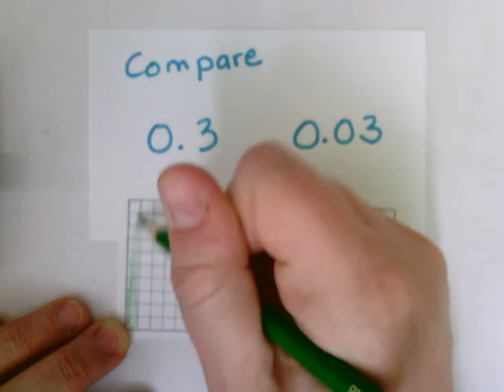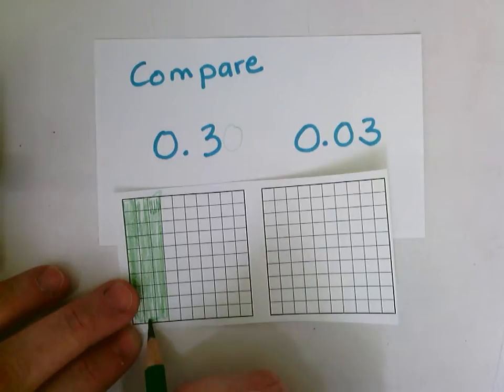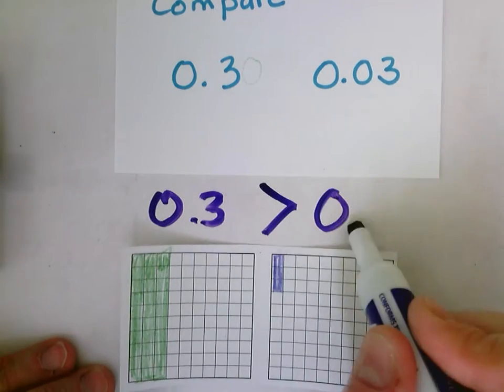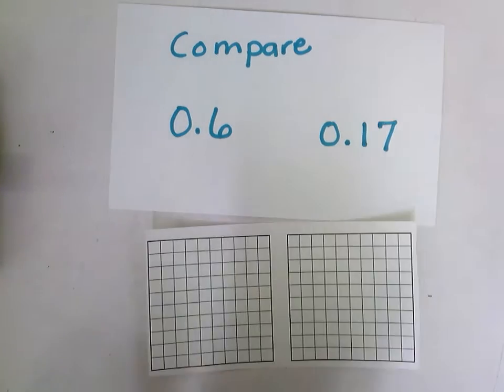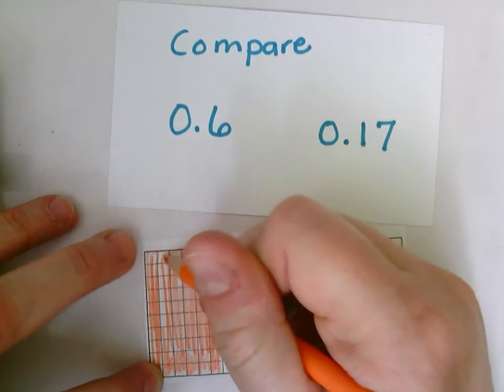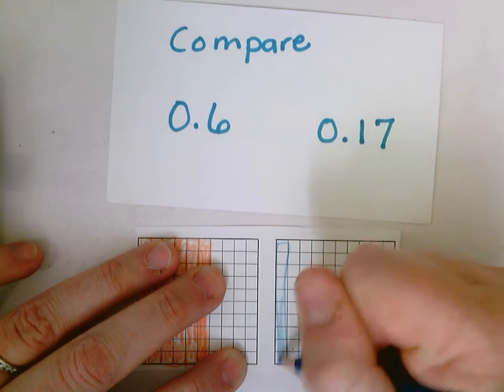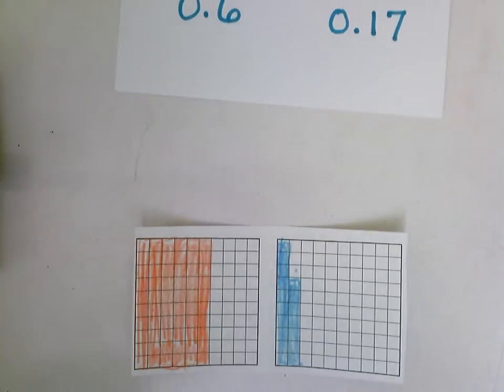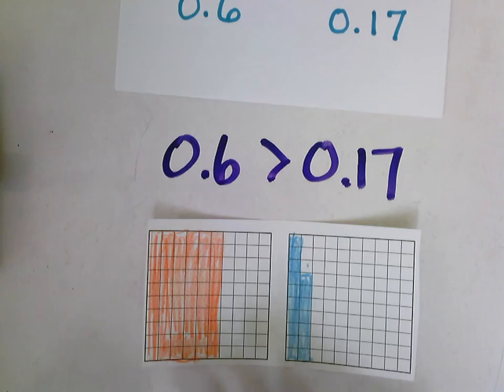Compare Decimals: Use a Model